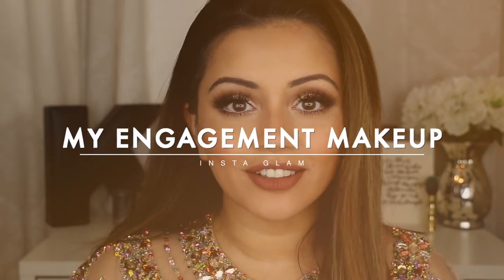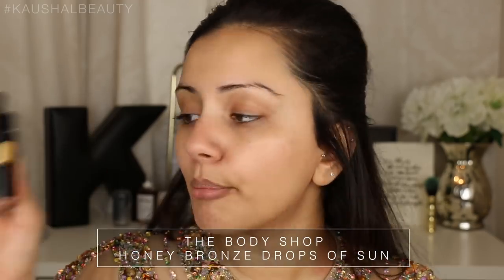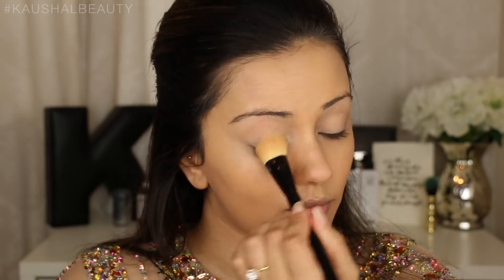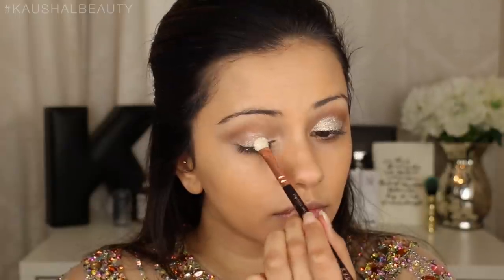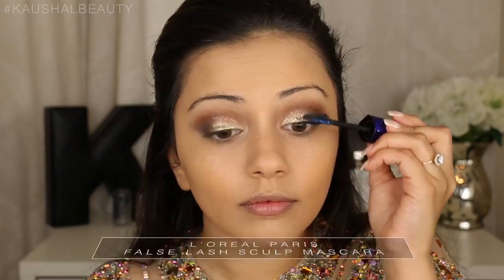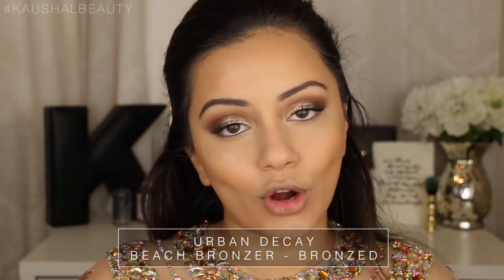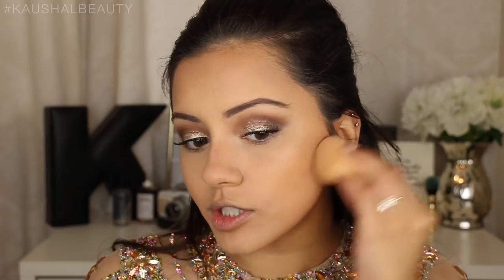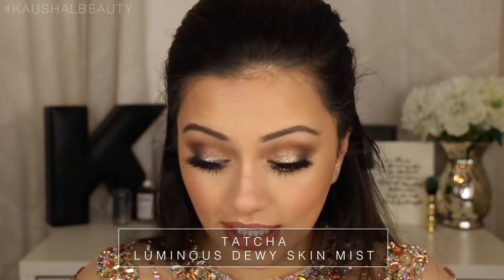Insta Glam | My Engagement/Proposal Night Makeup